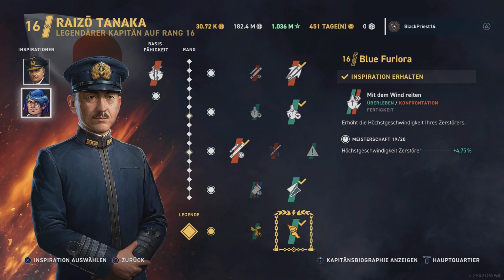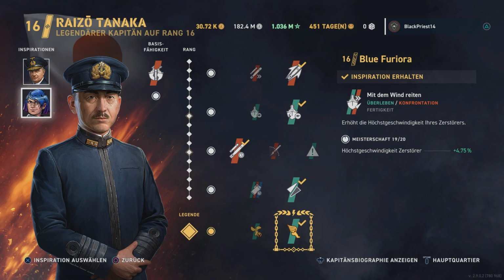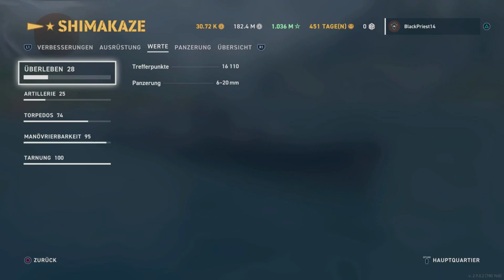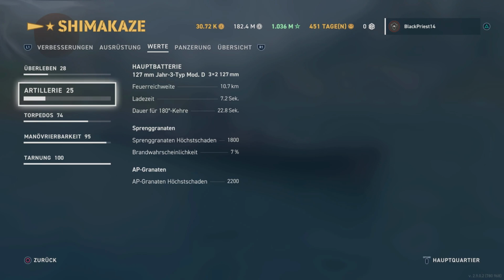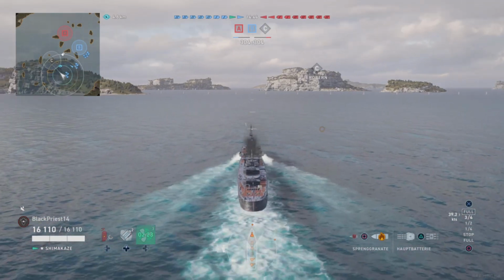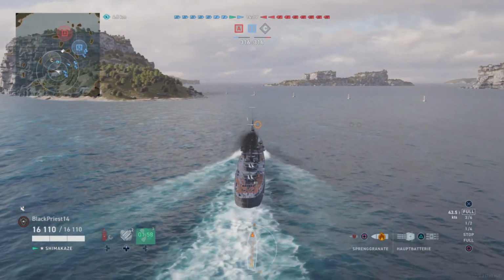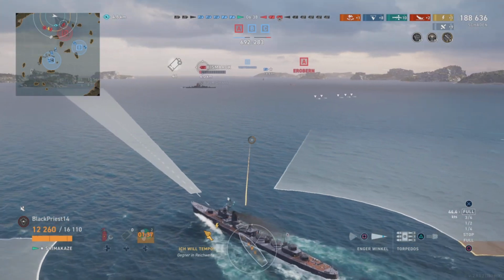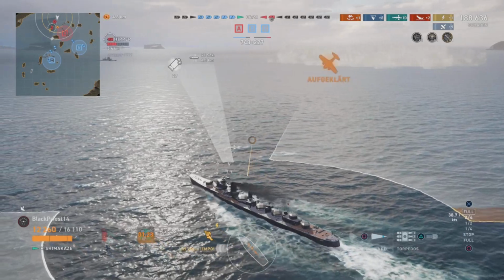Speed setup Shimakaze, tutorial how to torp cruisers and battleships